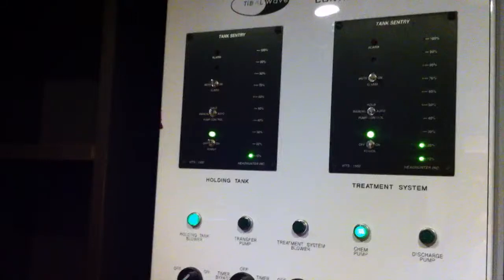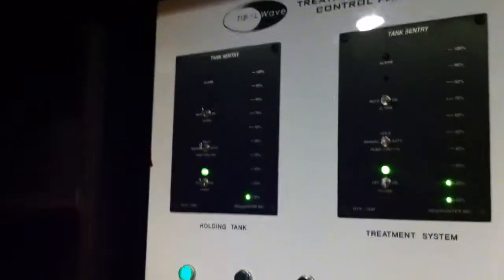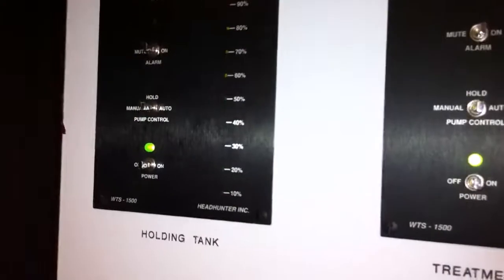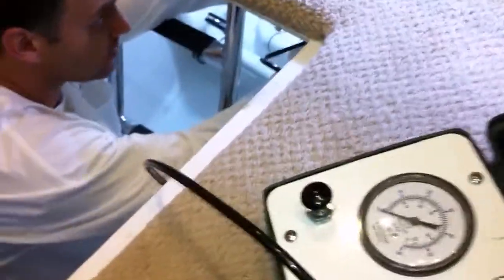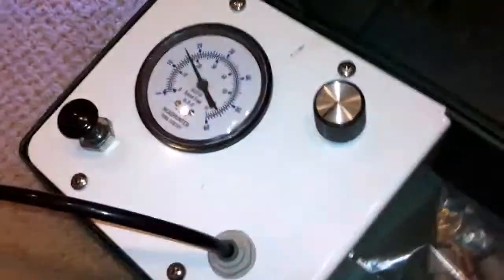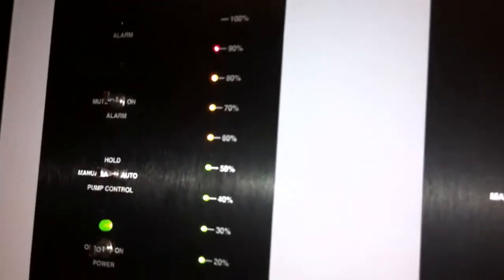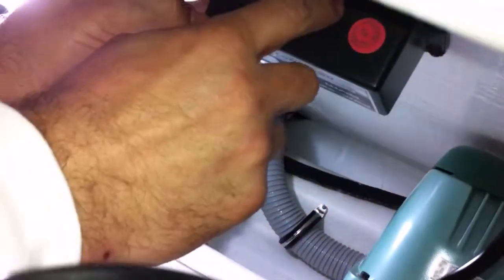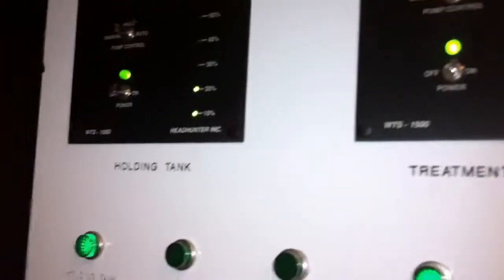Headhunter Tank Sentry WTS-1500B Calibration